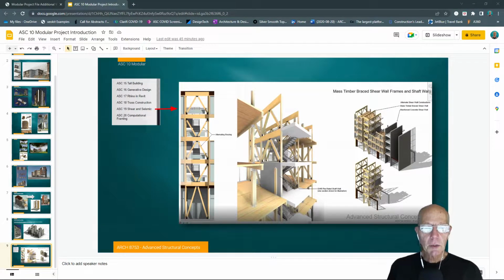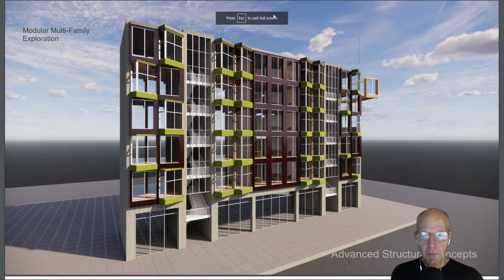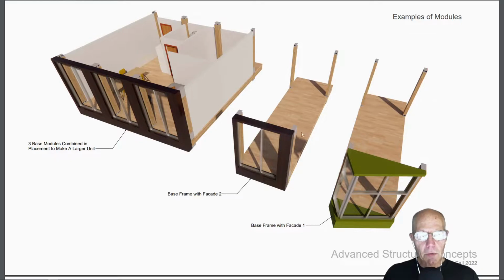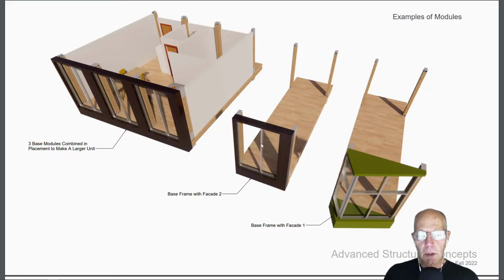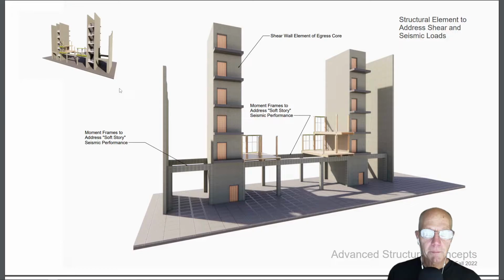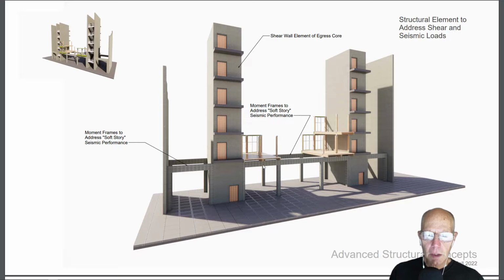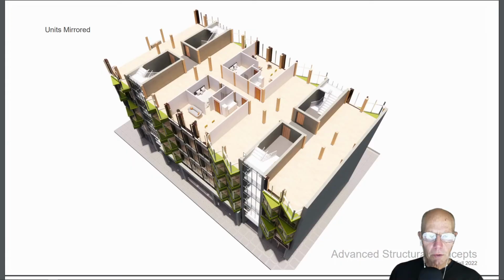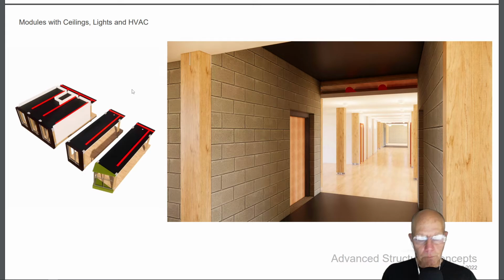ASC 10 2 Project Deliverables 7min